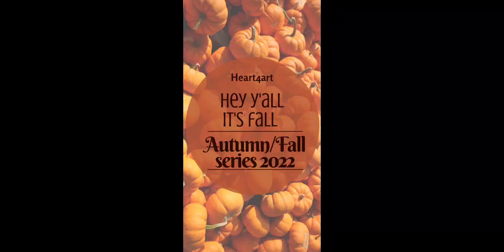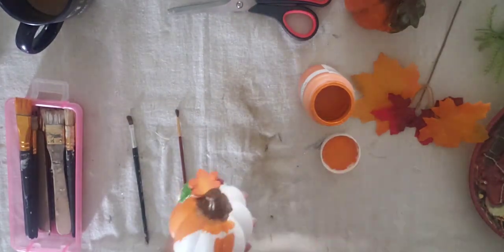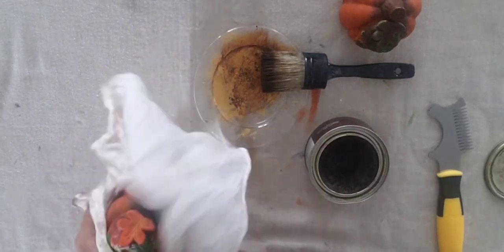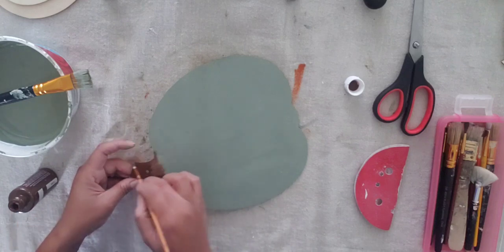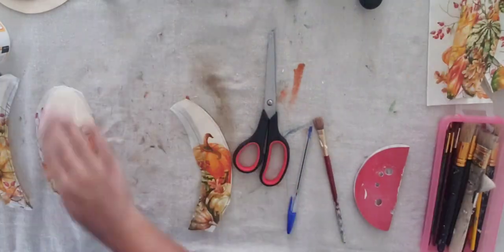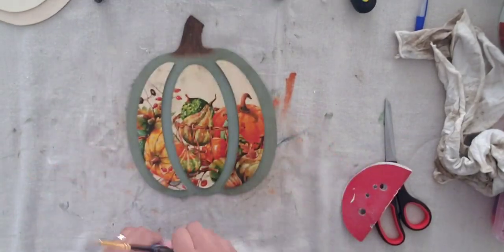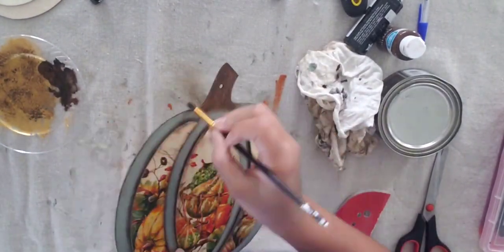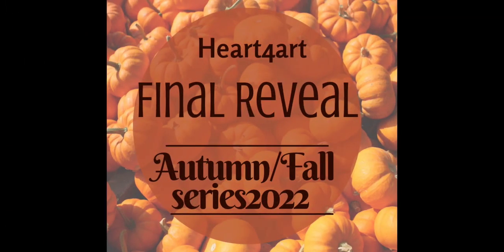Autumn in August series 2022🍁 REALISTIC napkin decoupage & painted pumpkins from DT🍁@heart4artLayla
Hi everyone,

Hope you enjoy Dollar Tree pumpkin DIYs.  I LOVE LOVE LOVE decorating for fall with pinecones, pumpkins, cinnamon scent decor and everything cozy and warm.  So, I decided to add more pumpkins to my 2022 collection (my kids think I am a Little pumpkin crazy).  I would love to know what you guys like to decorate with every Fall.  If I have inspired you and churned your creative juices and you would like to help me bring more DIYs, please like, subscribe, share and comment  as you will let YouTube know you like my content.

Love and Hugs, Layla.